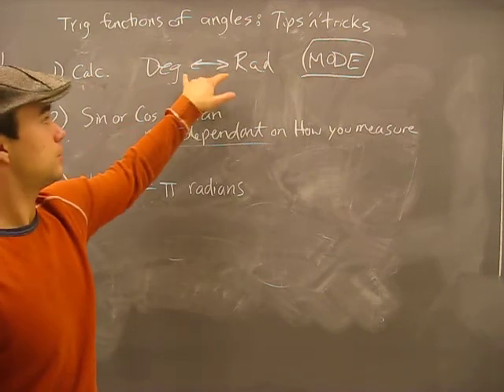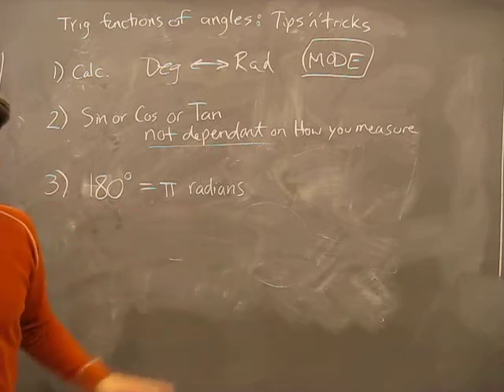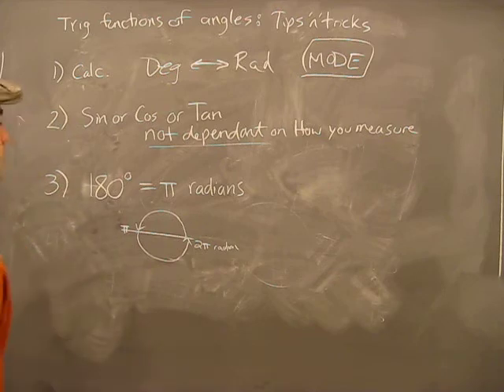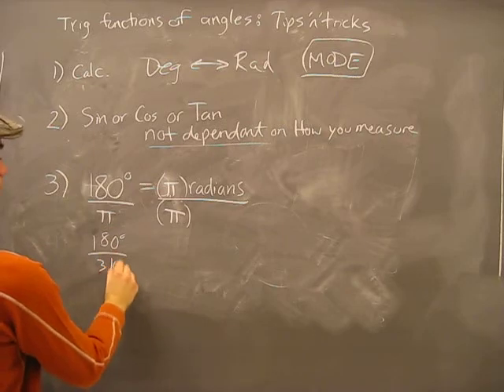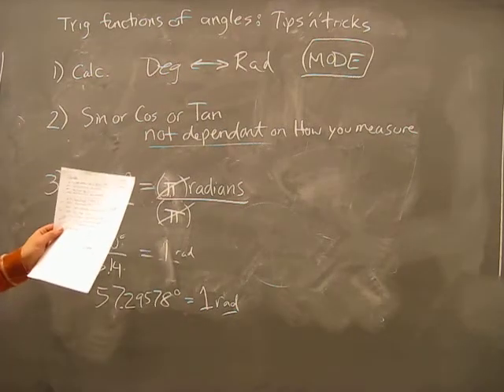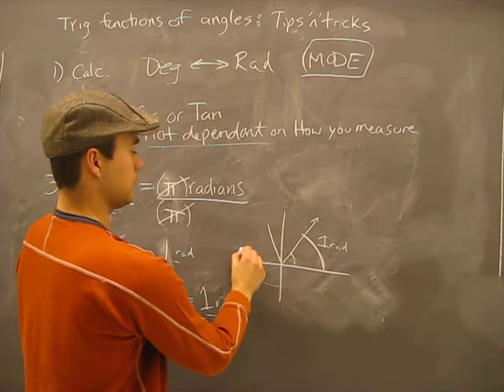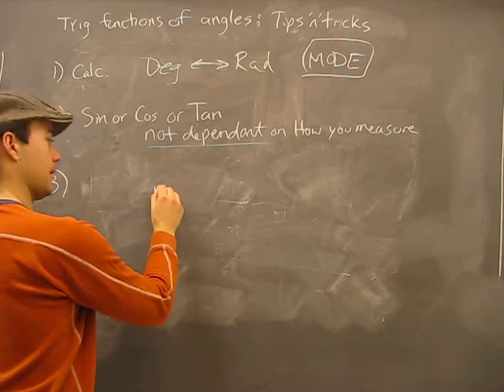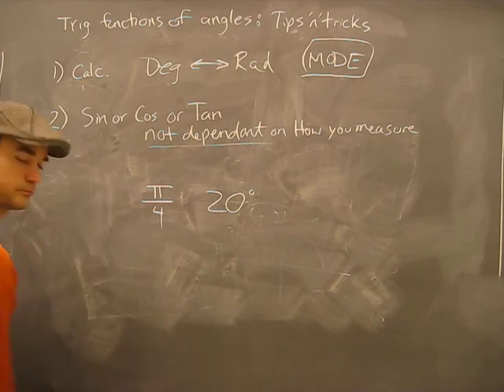Trig Tips and tricks, Arc Length and Radian example: Trigonometry Math Help